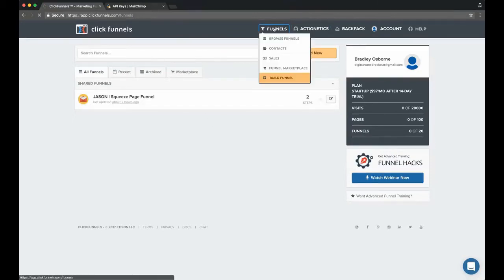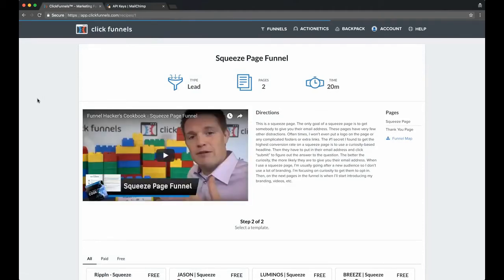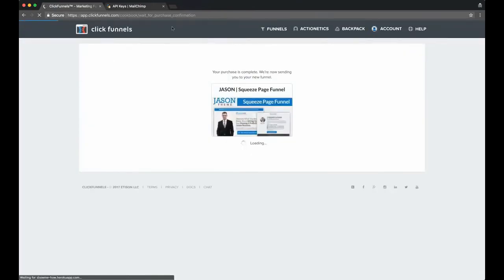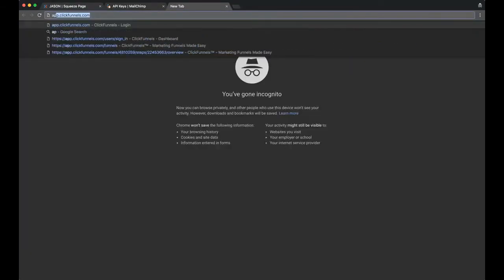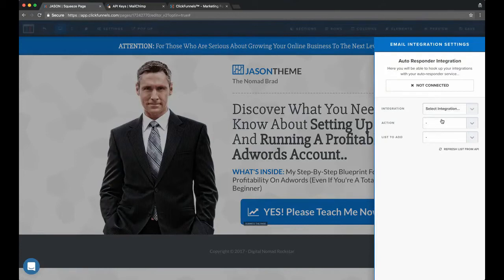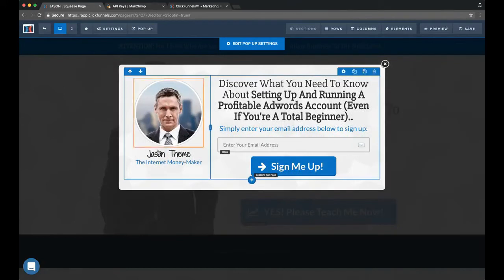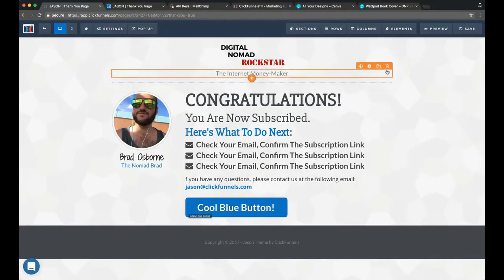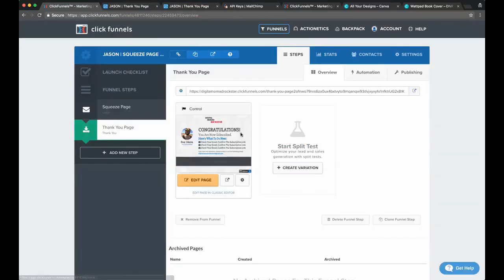ClickFunnels Tutorial - Free 14 Day Trial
In this guide to using ClickFunnels in 2020, I'll show you how to set up your ClickFunnels account, how you can get a free trial, how to add your domain, and how to build your own funnel.
This is a full comprehensive guide on how to use ClickFunnels in 2020, here's what we cover:

01:13 Free Funnel Templates for ClickFunnels
01:39 Types of Funnels in ClickFunnels
03:00 Squeeze Page Free ClickFunnels for beginners
04:18 How to design a page on ClickFunnels
06:15 Set up Button on ClickFunnels
06:53 Integrate MailChimp with ClickFunnels
11:10 How to use Canva with ClickFunnels
15:17 How to test page with ClickFunnels
15:57 How to edit Thank You Page on ClickFunnels